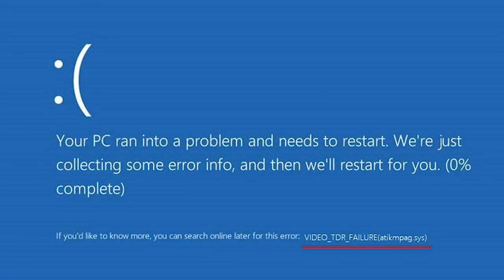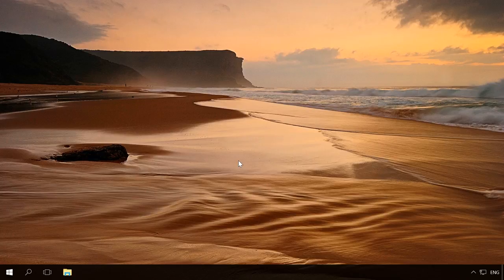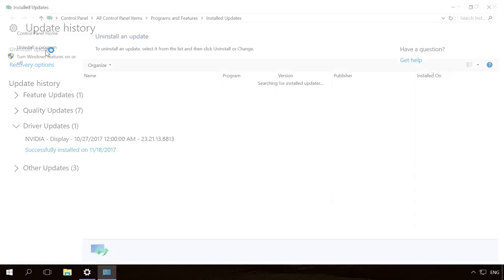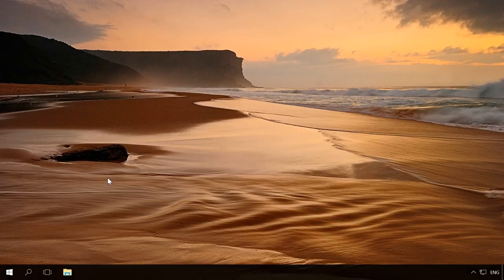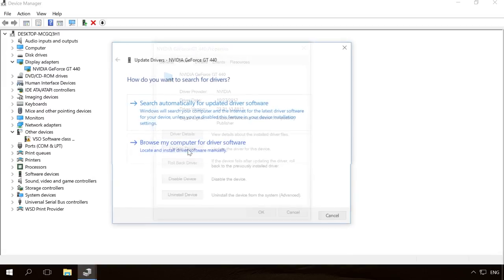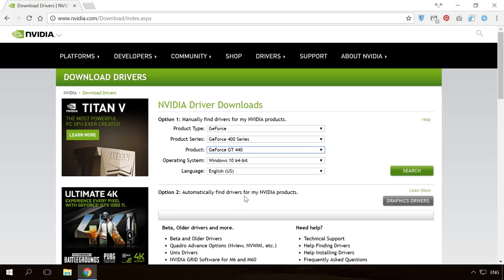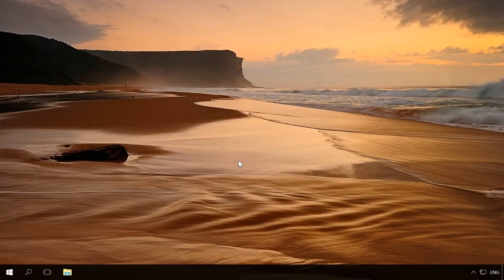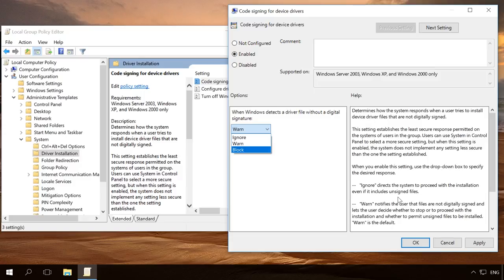How to Install or Safely Update Device Drivers for Windows 10, 8 or 7 📀🔄💻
👍 Watch how to install or safely update device drivers for Windows. If a device driver is not installed, or the installed version of the driver is not compatible, such device will not work properly, or even make your computer freeze or cause Windows errors, especially blue screen errors.

Content:
0:00 - Intro;
1:13 - Installing drivers automatically when installing the operating system;
2:05 - Installing drivers automatically via Windows Update;
3:28 - Installation of drivers by the user, through the Device Manager;
4:36 - Installation of drivers by the user, from the official website of the equipment manufacturer or from the disk that came with the device.
6:14 - Couple of words about digital signatures for drivers.

In ANOTHER video, I have already given a detailed guide on discovering the causes of a blue screen error, and explained how to fix it.
If you have no problems with how your computer and all of its devices work, then your drivers must be all right.

All drivers are usually installed and updated:
• automatically when installing the operating system;
• automatically with Windows Update;
• manually by the user through Device Manager;
• manually by the user, from the manufacturer’s official website or from the installation disk supplied with a certain device.

When installing the operating system, drivers for all of the computer’s devices are installed at the same time. In 99% of the cases, Windows installs all the necessary drivers. It is an automated process that requires no user participation.

Later, Windows Update will automatically download and install latest drivers. Even if you have installed your own drivers, Windows may overwrite them automatically when a newer version is available. Using Windows Update, you can forget about searching and updating drivers, as this function will do everything for you.